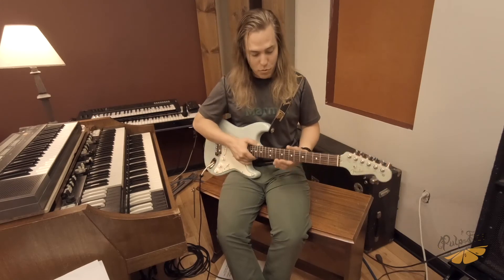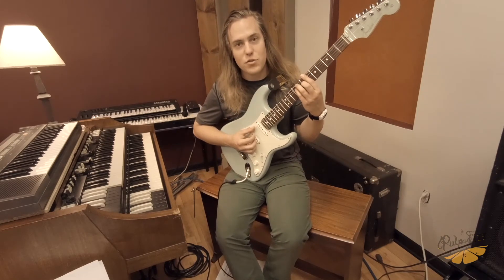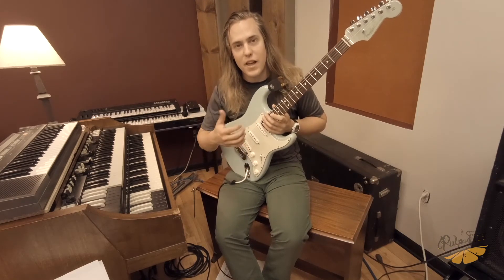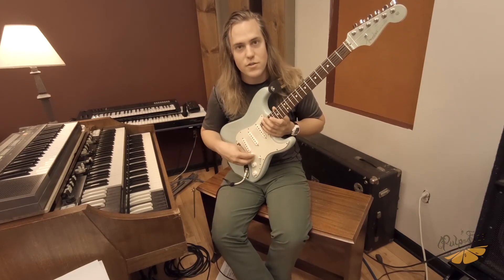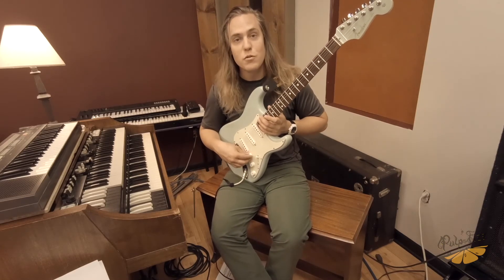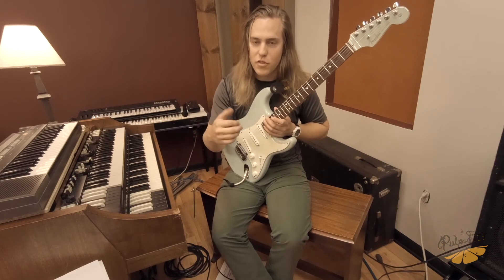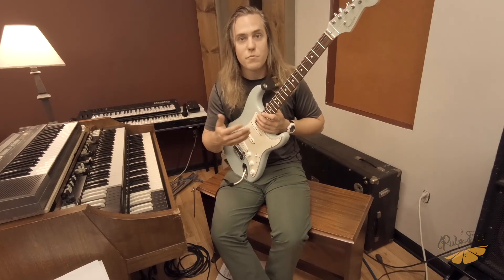Riddim a Day #70 - Oh Mr DC (Sugar Minott) with Jake Pardee